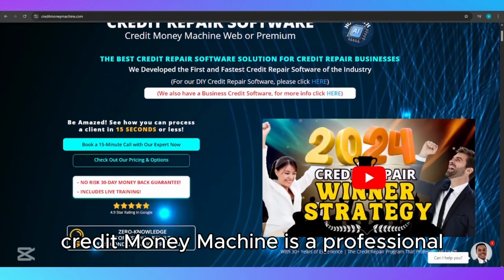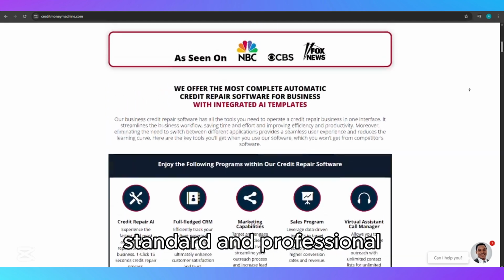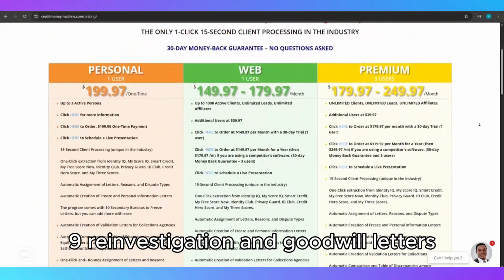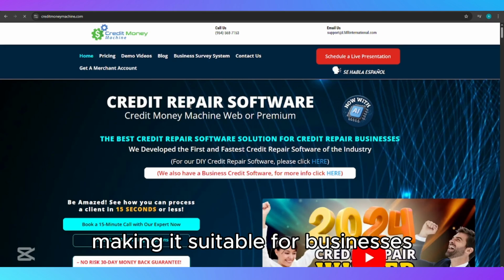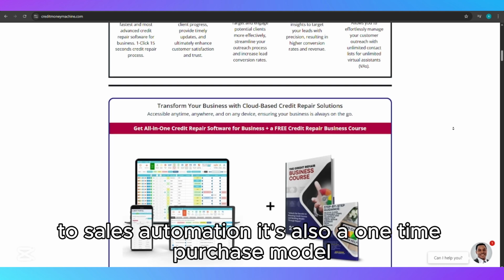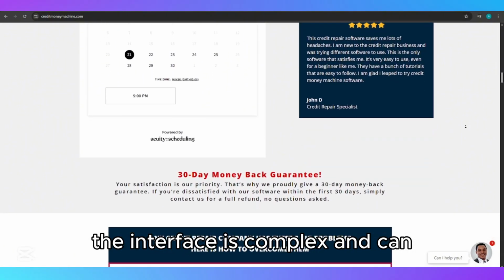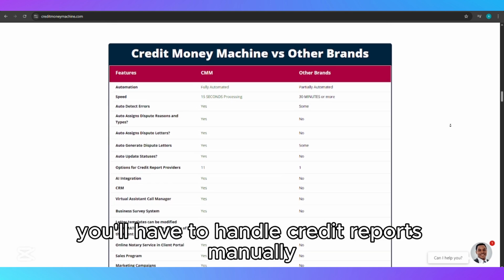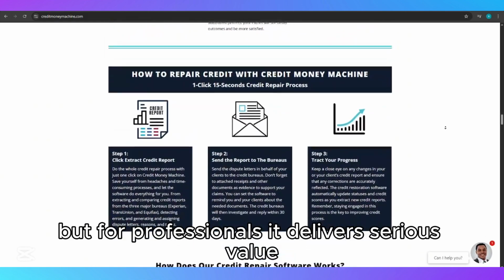Credit Money Machine Credit Repair Full Review - Features, Strengths, Weaknesses